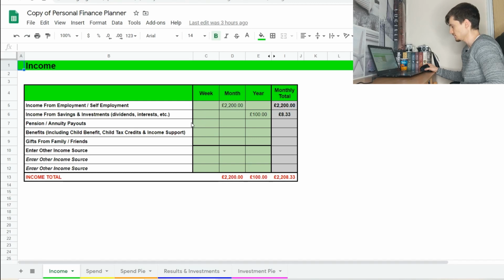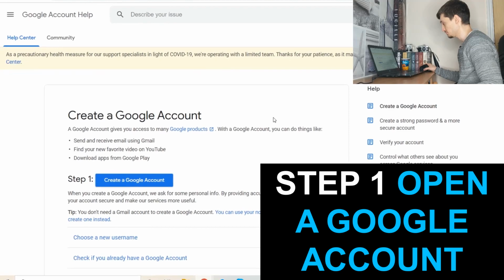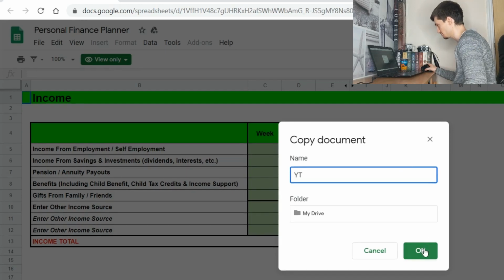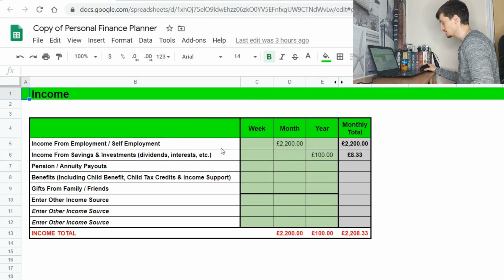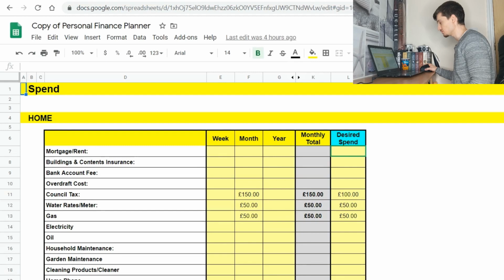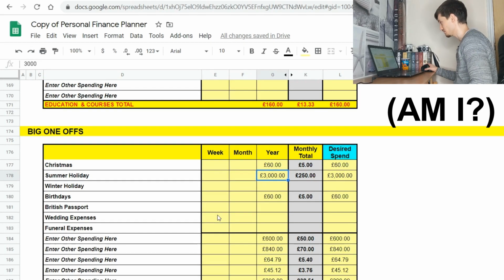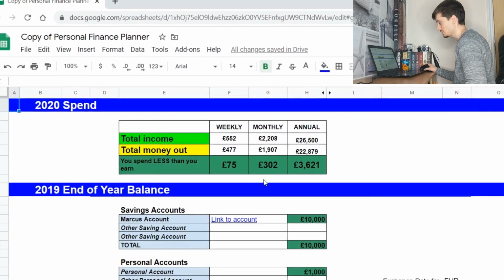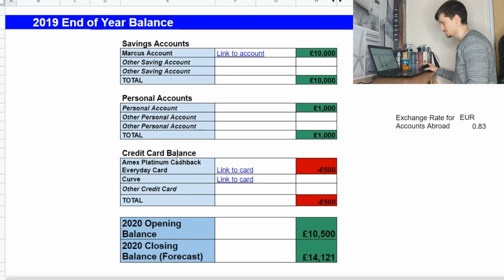Personal Finance Basics For Beginners (FREE budgeting spreadsheet excel google sheets 2020)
This video will show you how to download a FREE budgeting spreadsheet on google sheets (excel 2020) and teach you personal finance basics for beginners.

- FREE Emma app for categorising expenses
Android

- BEST CASHBACK Credit Card in the UK - Platinum Cashback Everyday Credit Card

- Get a free share worth up to £100 when opening an account with Trading 212 Invest